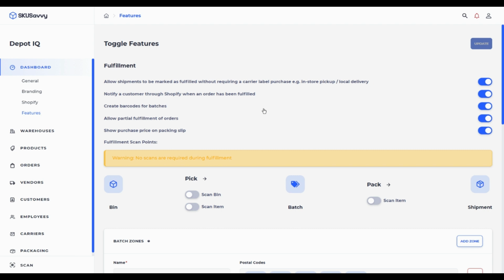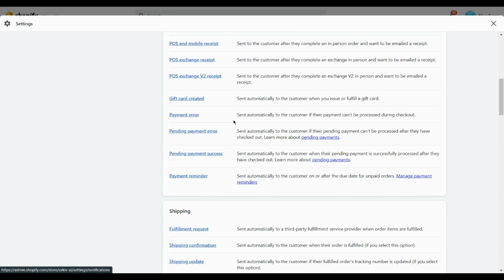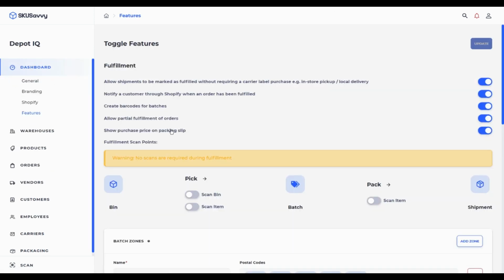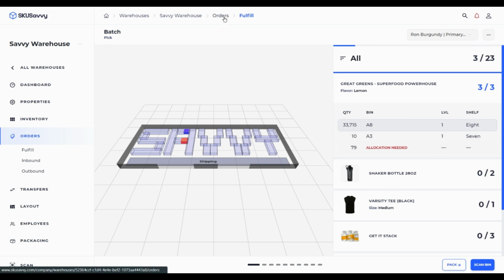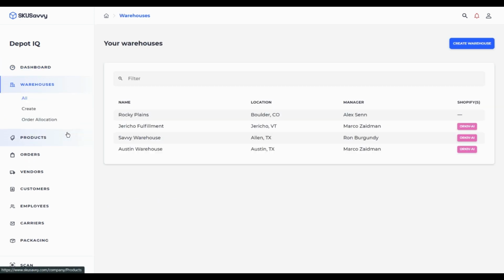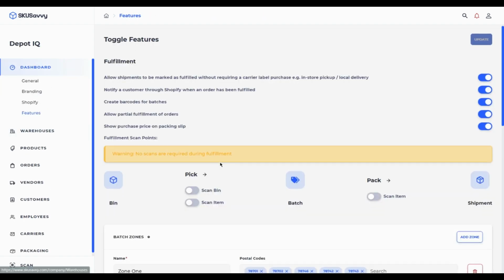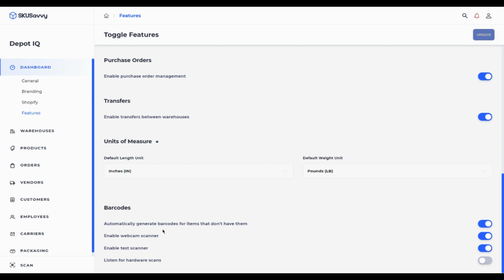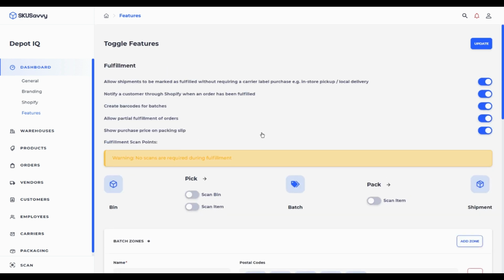Feature Settings within your SKUSavvy Account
In this video we go through each of the current features available as a setting toggle within your account. For each feature we'll take a look at the workflow being affected by the feature change.

Learn how to:
- Set features you want turned on or off
- Turn on manual fulfillment for pick up/delivery
- Shopify fulfillment & shipping notifications
- Creating barcodes for order batches
- Partial fulfillment of orders
- Packing slip customization
- Barcode scan points
- Delivery zone setup
- Enable cycle counting
- Bin to bin replenishment
- Inventory tracking for packaging materials
- Expiration dates & lot tracking
- One lot per bin rule
- Enable purchase order management
- Enable transfer and cross-docking
- Default unit types
- Automatically generate barcodes
- Enable webcam scanner
- Listen for hardware scans